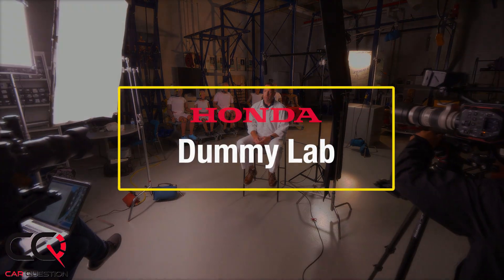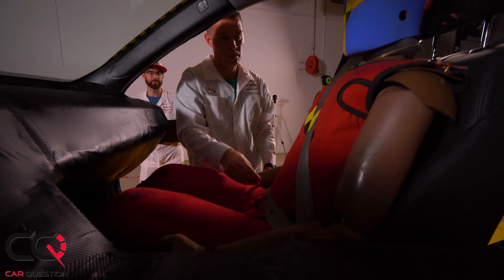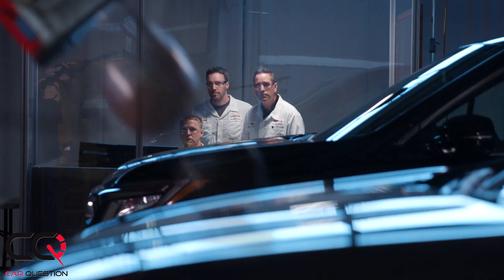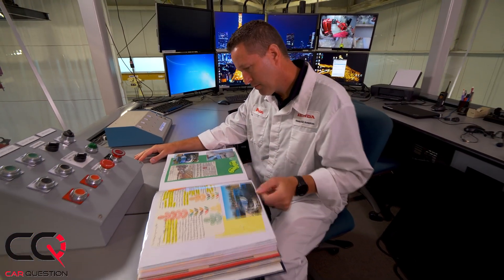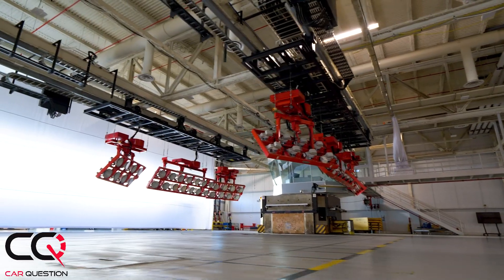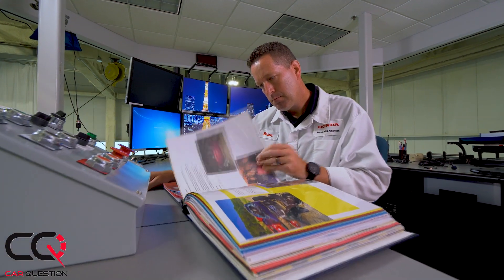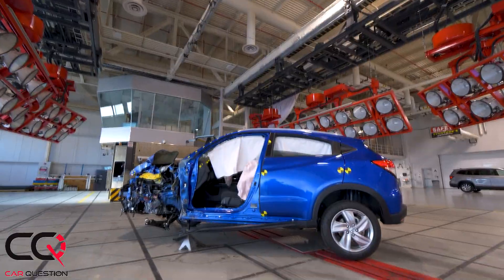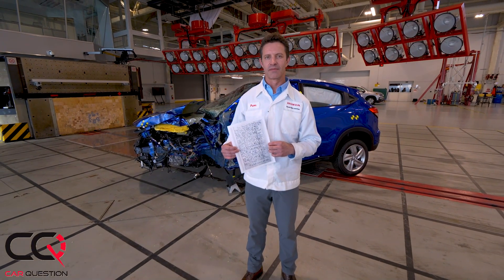Honda Safety for Everyone: From dummy lab to barrier crash! | Part 1/2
Safety is for everyone and Honda engineers are real heroes! They save lives! They did some amazing videos with their engineers to present to you the latest technology in car security and how the new Honda vehicles will contribute to saves lives!

So check out those nice videos by Honda about Safety for Everyone!

Vidéos:
Brian Bautsch: The dummy lab. ( 0:06 )
Adam Mihm: Pedestrian impact lab. ( 2:17 )
Brain Bautsch: Barrier crash. ( 4:49 )
Bryan Hourt: Honda safety philosophy ( 7:36 )

** This channel is now bad word free under the Car Question agreements! Non-constructive comments using bad words are automatically deleted! We appreciate constructive criticism and respectful disagreement! Thank you for your positive attitude, safe, family-friendly environment in the comments, and keeping it clean for kids and adults and those who love cars and trucks!